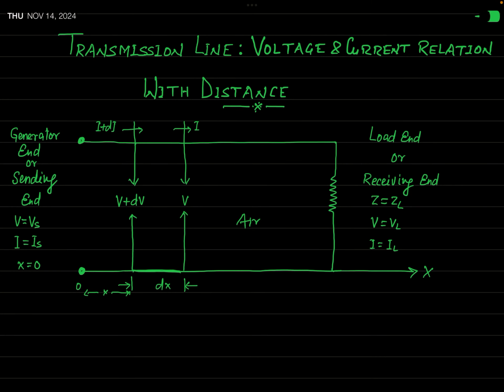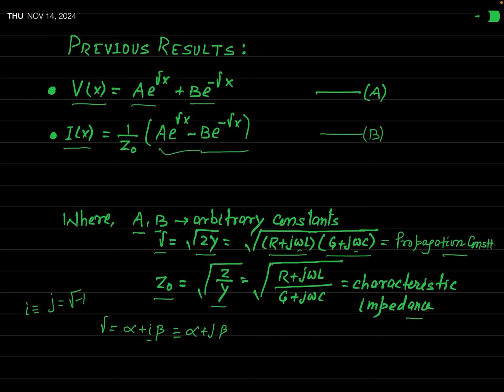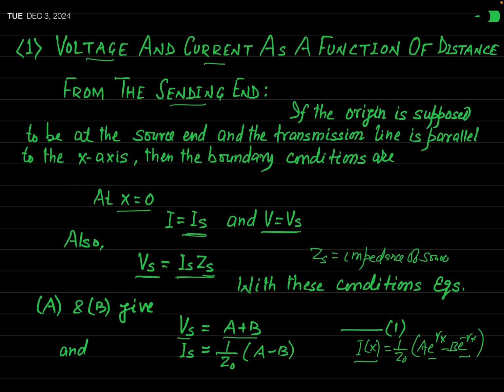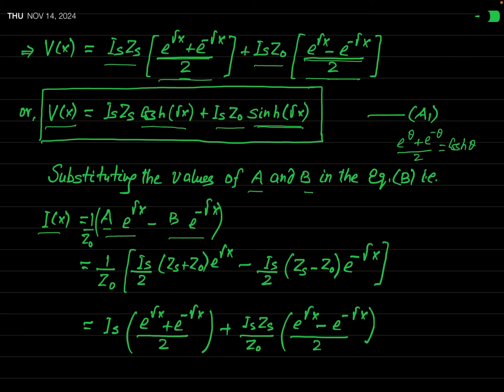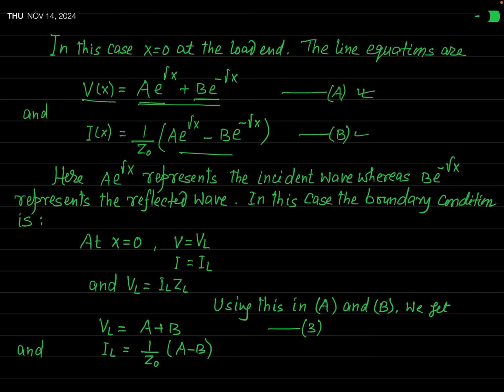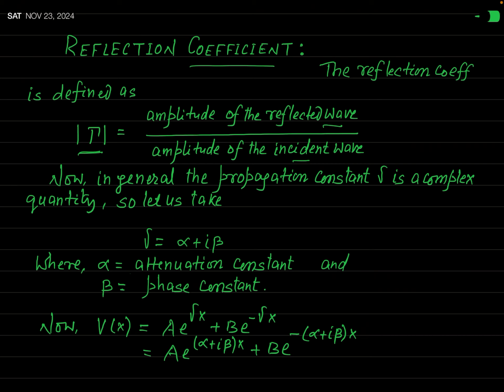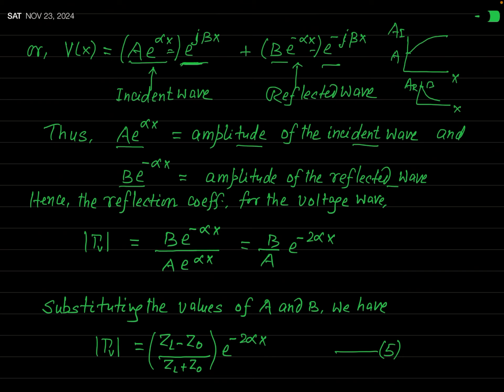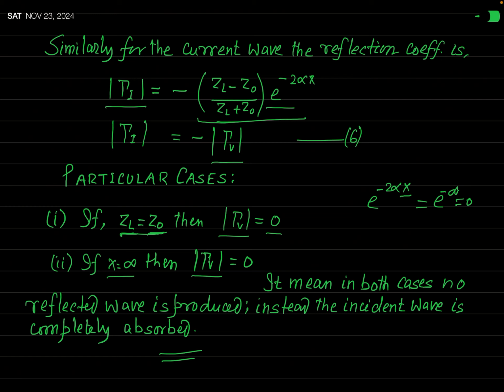Classical Electrodynamics - Transmission Line : Reflection Coefficient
How the voltage and current vary with distance measured from the sending end and the load end of a transmission line,has been discussed. The expression for the voltage obtained actually represents the incident and reflected voltage wave and in the similar manner the the equation for the current represents the current wave. The amplitude of the waves are not constant but get attenuated with distance. From this idea a very important parameter called reflection coefficient has been defined and discussed. It’s found that when the load impedance is equal to the characteristic impedance then there is no reflected wave. It means in this condition there is a complete absorption of the wave.